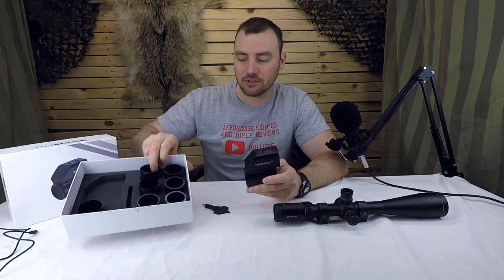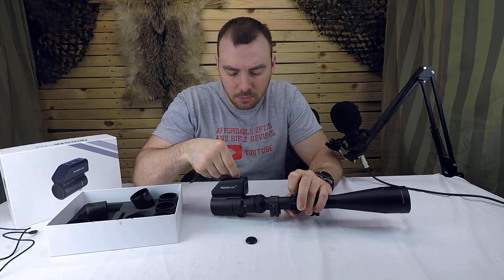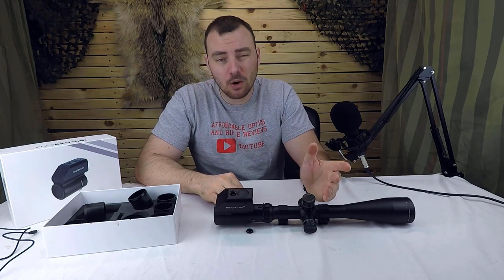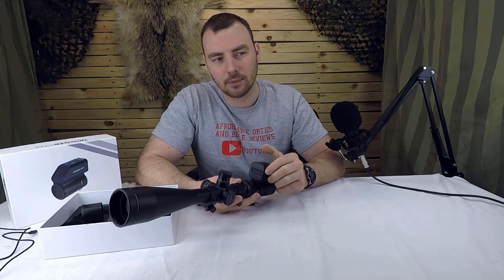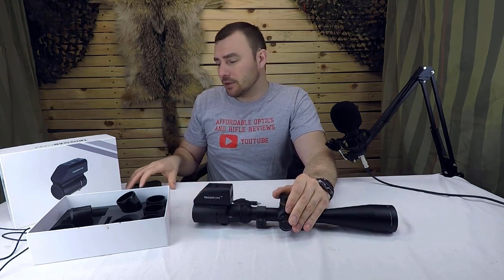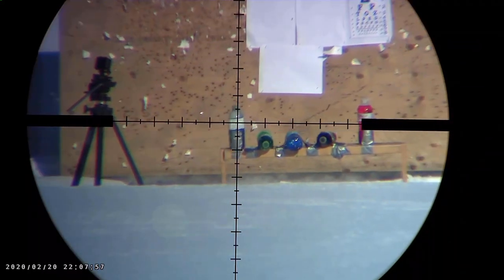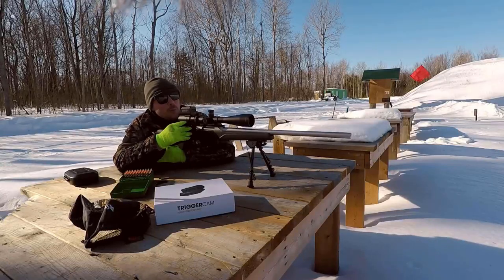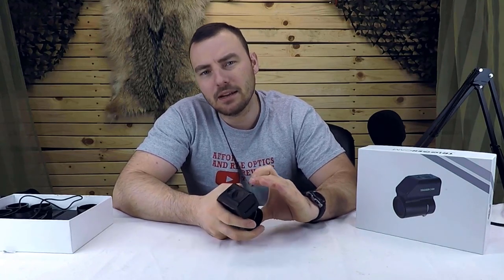Triggercam scope camera review : why everyone should have a scope camera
in this video we take a look at the
Triggercam a scope camera,
designed in South Africa this cam is built like a tank as a one piece unit it going to be tough. Using a scope camera is desirable for a multitude of reasons, you can record the best moments of your hunt and you can also use it as a learning tool to see what you do during those crucial moments as you pull the trigger.

this scope camera that MSRP’s at around 500 USD

if you are looking to pick one up check out box to bench precision

If you own one of these models, leave your experience (what you think of them in the comments below.)
If you would like to join the discussion join our Facebook group: